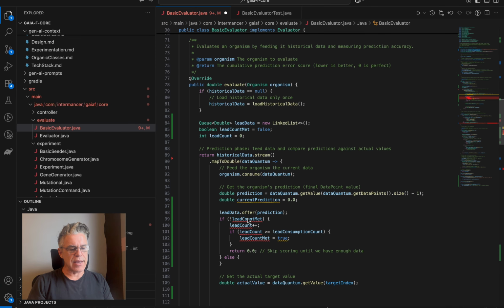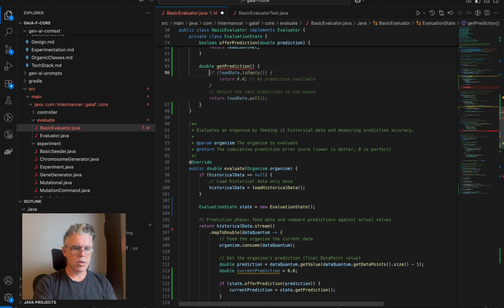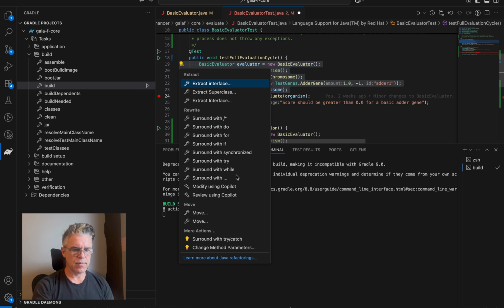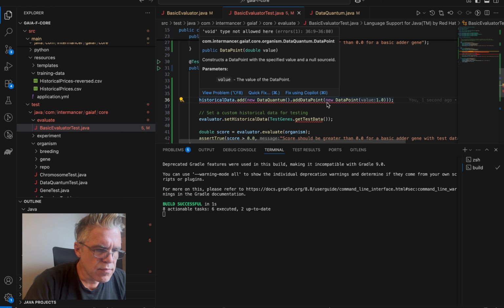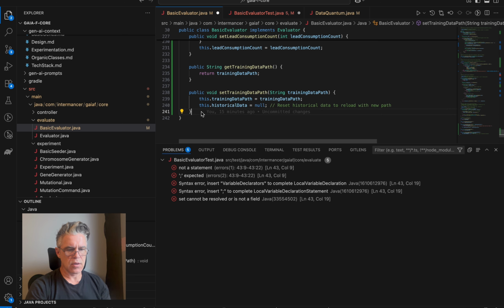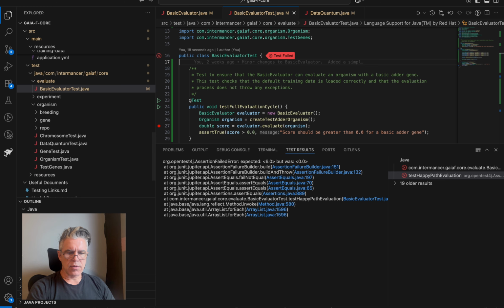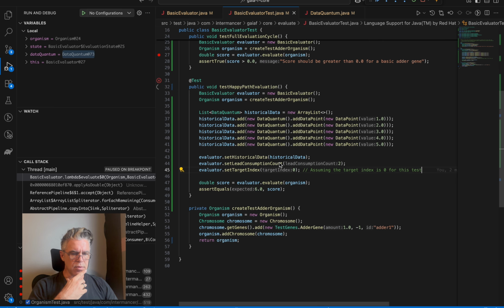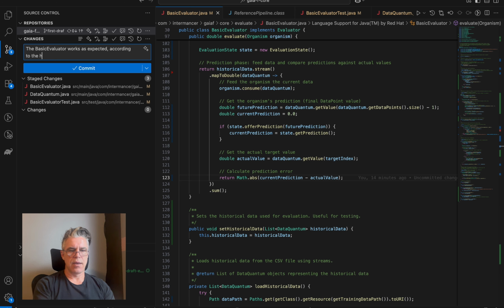Coding the Evaluator with Streams and Lambdas Pt. 2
After Claude failed, I decided to write the Evaluator myself. Part 2